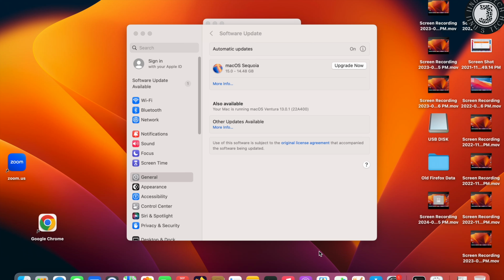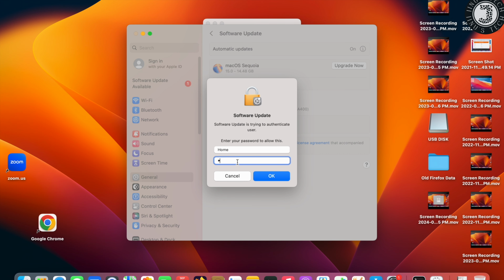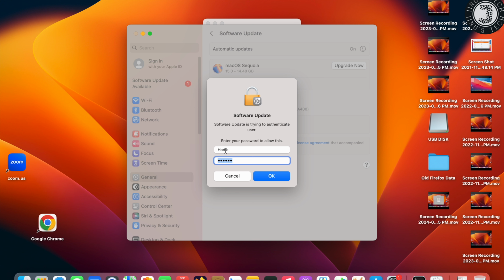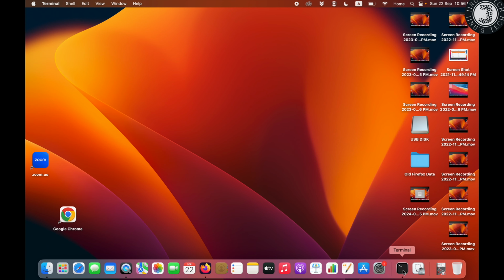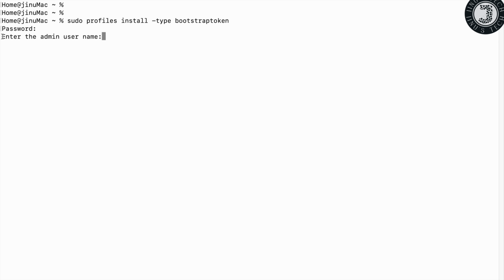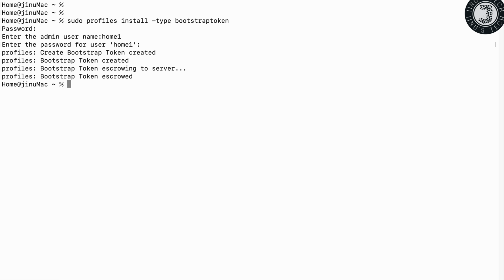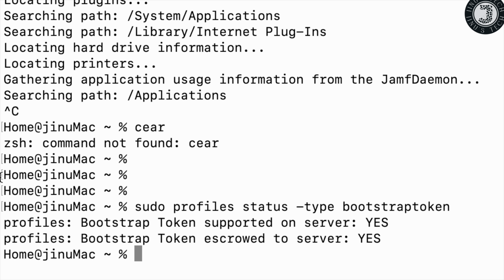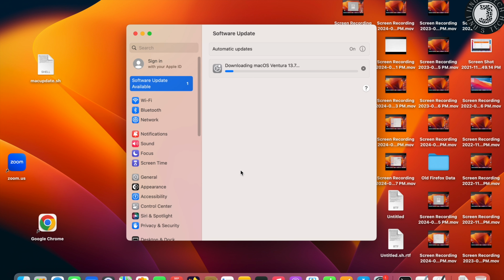System update won't take my password in Mac Os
If you are trying to update MacOS and it is not taking your admin credentials you can use this solution.Your mac should be supervised by an MDM server.Then only this solution will work.